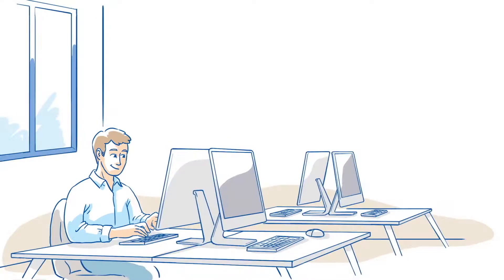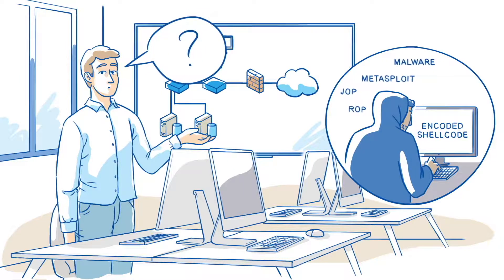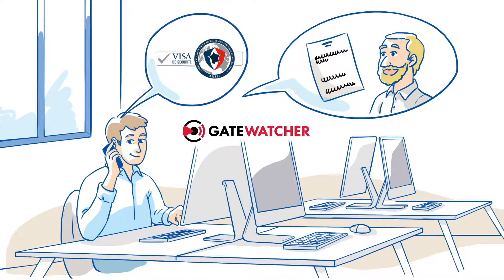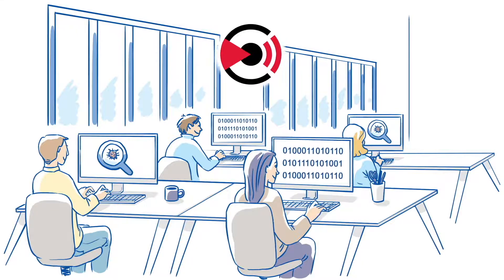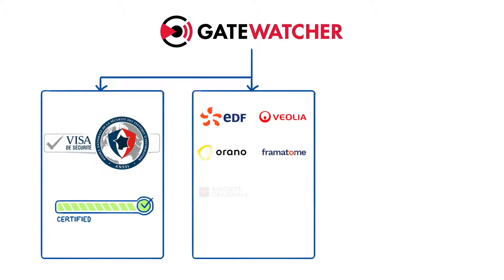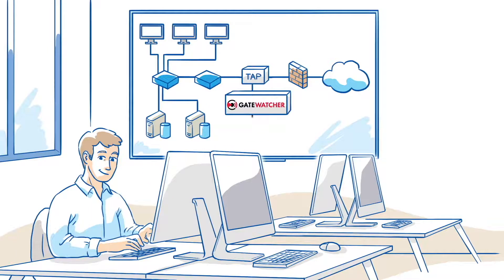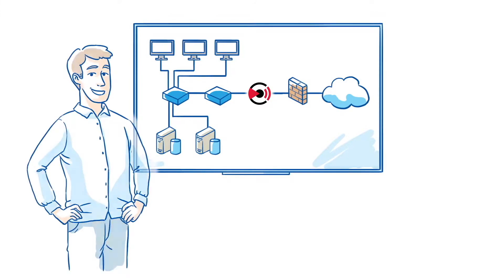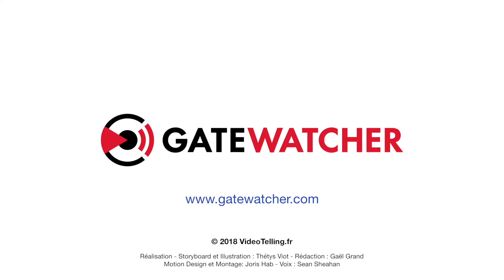SOLUTIONS | Gatewatcher, détection en temps réel de menaces avancées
Gatewatcher édite la solution de cybersécurité Trackwatch. Trackwatch, c'est la solution de détection intelligente qui alerte en temps réel des menaces les plus avancées. Une forte capacité de détection en temps réel est indispensable pour prévenir et réagir en cas d"incident de cybersécurité. Trackwatch est la plateforme de détection des intrusions avancées destinée à toutes les organisations qui souhaitent renforcer leur cybersécurité par la détection des menaces sur leur trafic réseau grâce à l'intelligence artificielle. Trackwatch permet d'évoluer dans un cadre de confiance maximale. La solution dépasse les exigences de robustesse et de détection émises dans le référentiel de sécurité de l'ANSSI. Le respect de ces exigences et le maintien en condition de sécurité sont validés par la qualification élémentaire de l'ANSSI. Trackwatch offre aussi aux opérateurs d'importance vitale et de services essentiels l'opportunité d'être en conformité avec les dispositifs réglementaires qui les concernent (Loi de Programmation Militaire, Directive Européenne NIS)